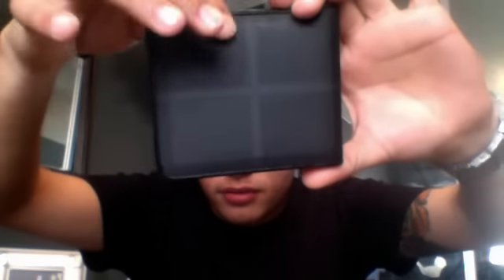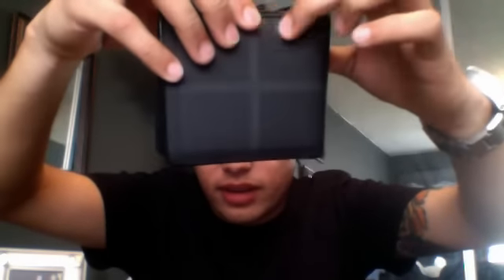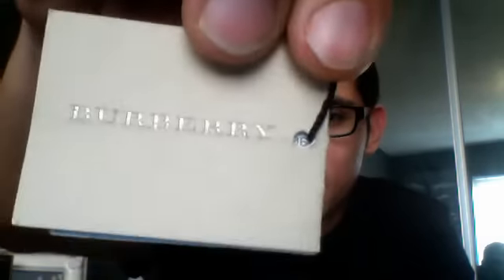Small burberry collection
My three burberry pieces I started with the intent of collecting burberry but one trip to the LV store and my whole life changed lol. I've sort of given up on collecting burberry but who knows maybe i'll pick up some more pieces.

i post fresh picks up weekly